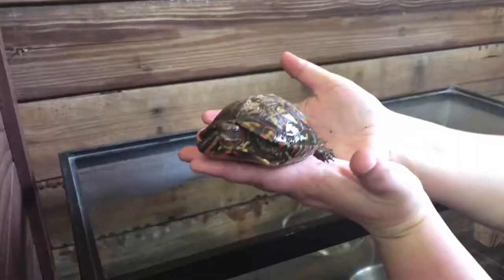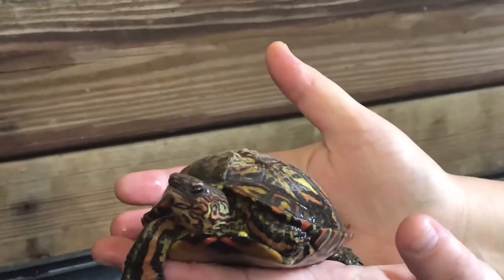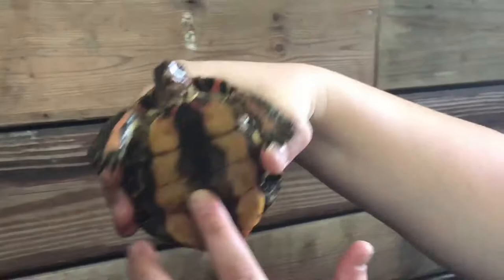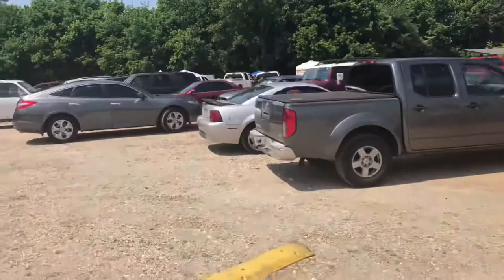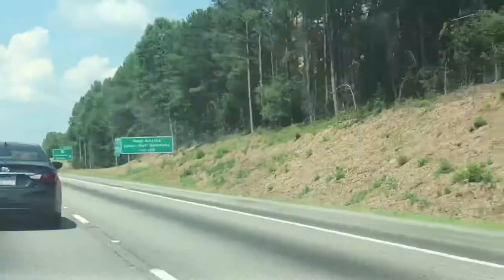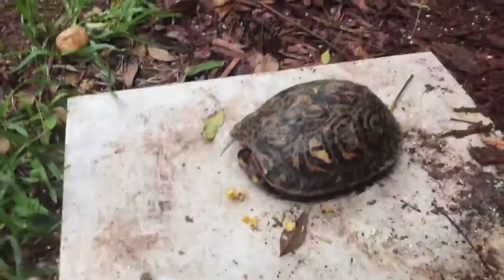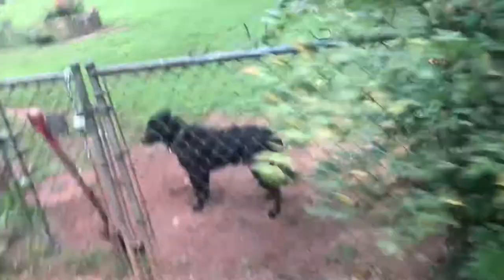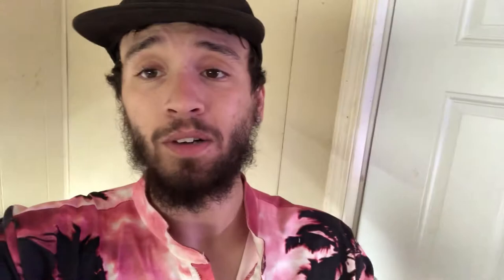New Central America painted wood tortoise!!